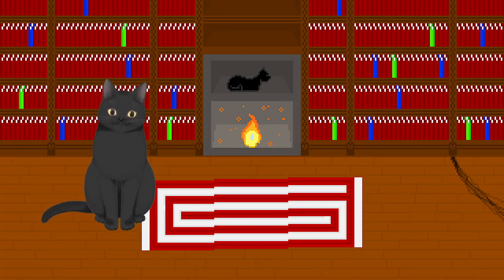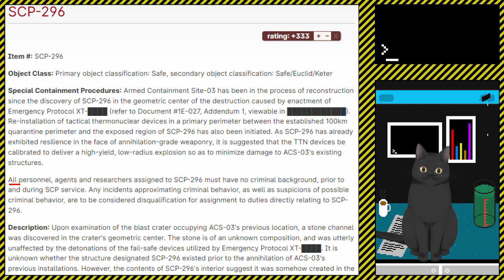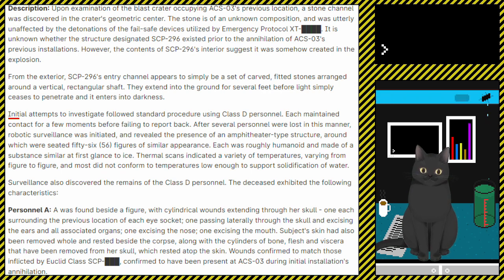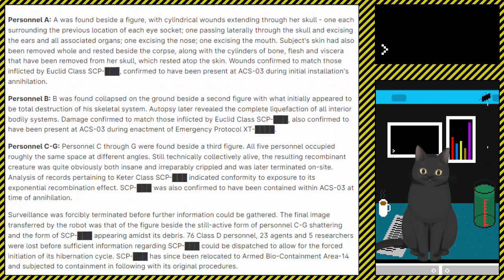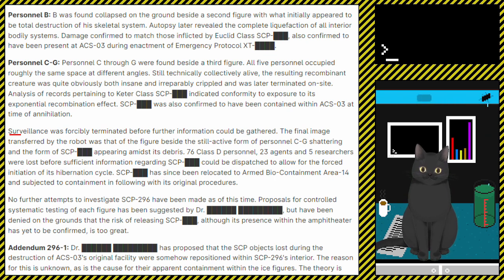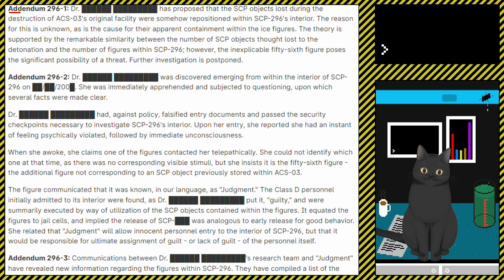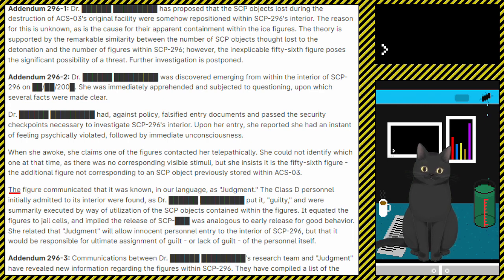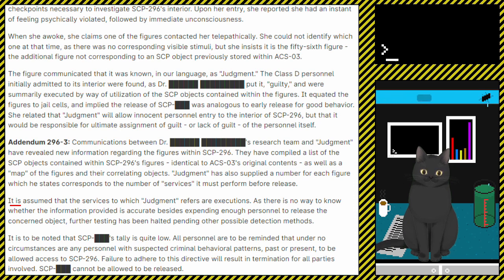A Cat Reads || SCP Articles || SCP-296 - Armed Containment Site-03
A reading of the following SCP article:

SCP-296 - Armed Containment Site-03
Frozen in ice, punishment for vice

Time Stamps
00:00 Intro